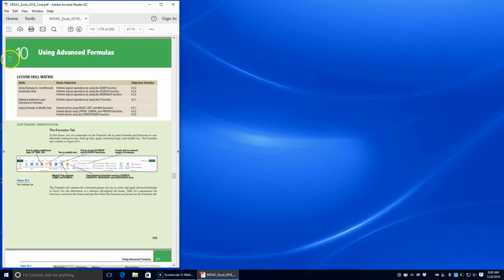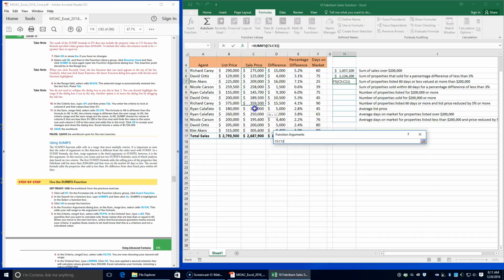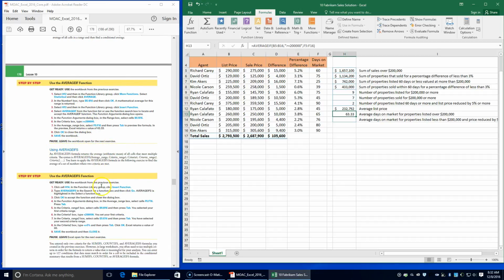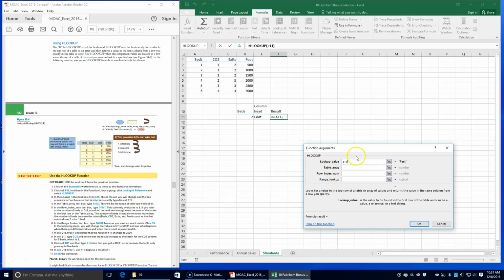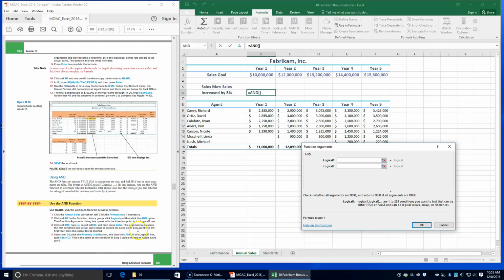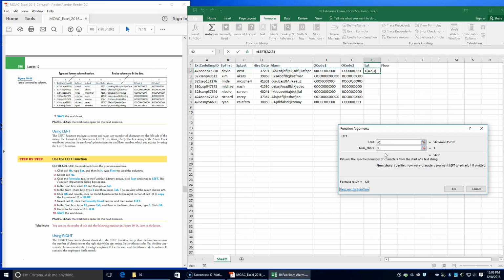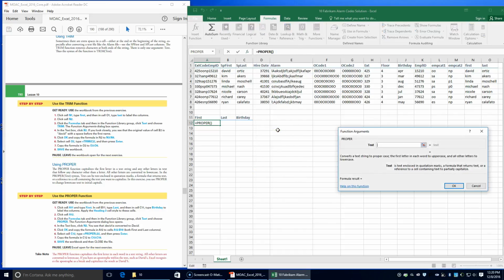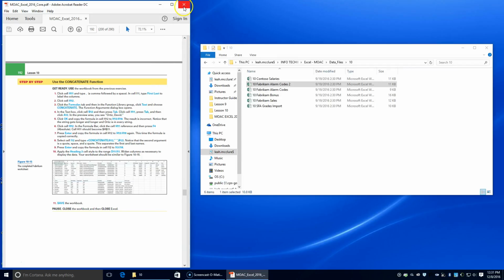Excel Lesson 10